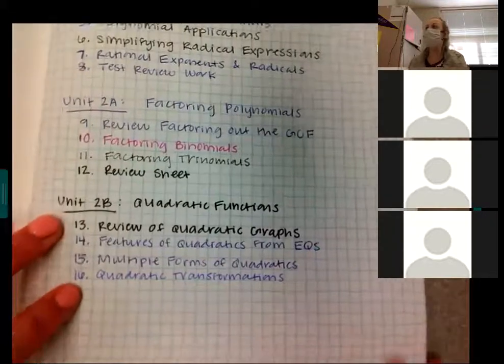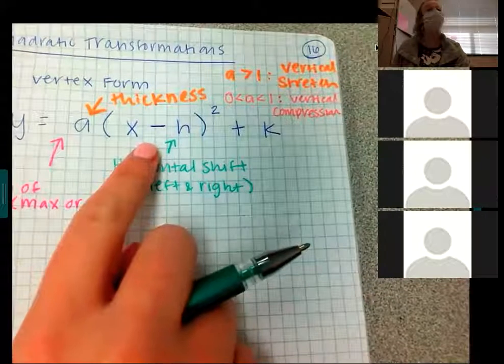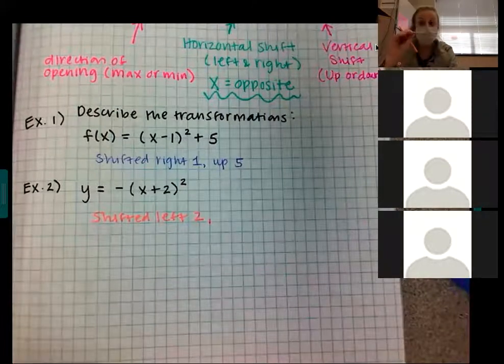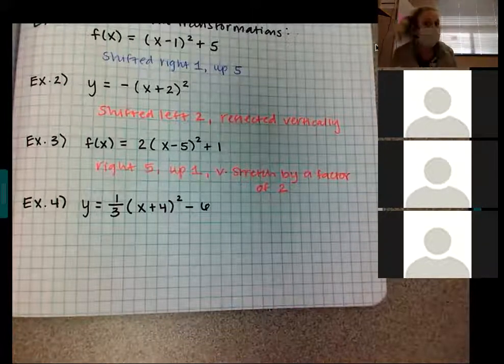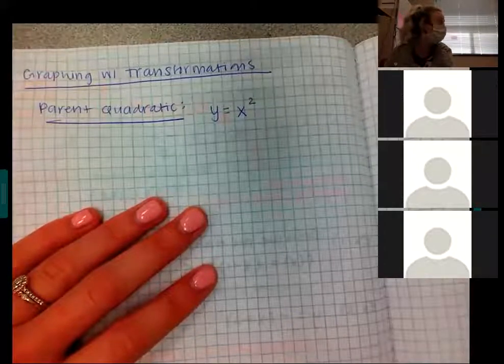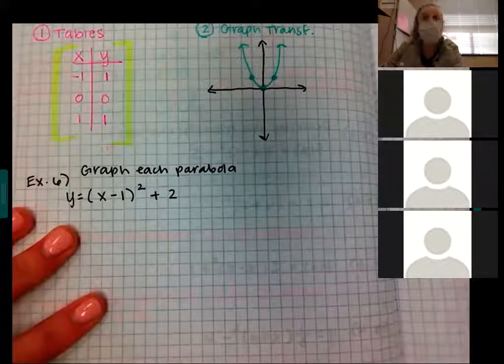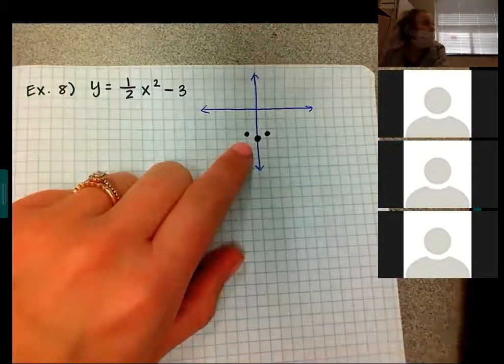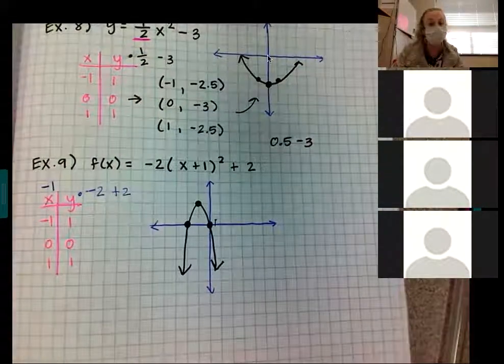Quadratic Transformations Notes Video